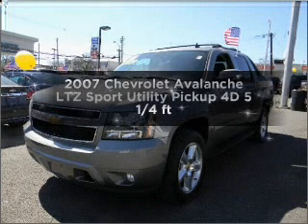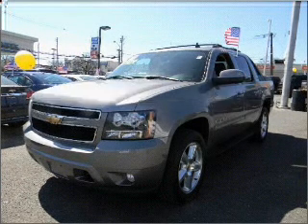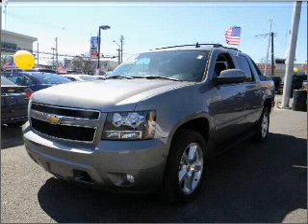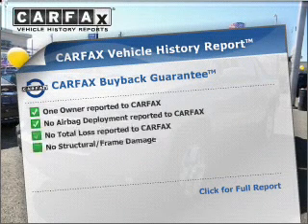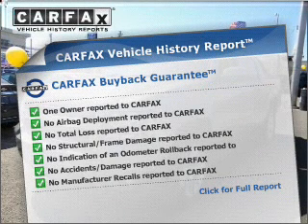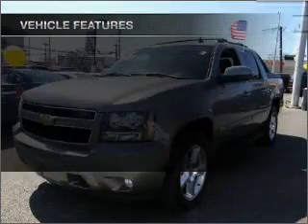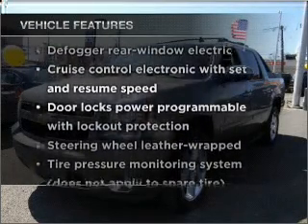2007 Chevrolet Avalanche - Freeport NY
Year: 2007
Make: Chevrolet
Model: Avalanche
Trim: LTZ Sport Utility Pickup 4D 5 1/4 ft
Engine: 8 cylinder Flex Fuel 5.3 liter
Transmission:
Color: Gray
Mileage: 48480
Address:
68 E. Sunrise Highway